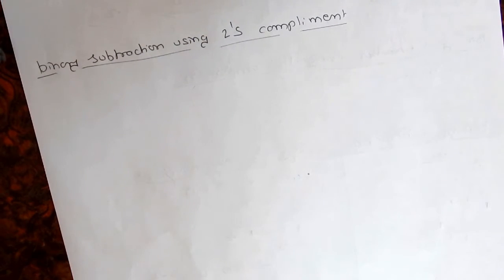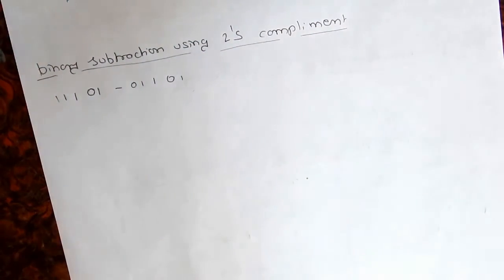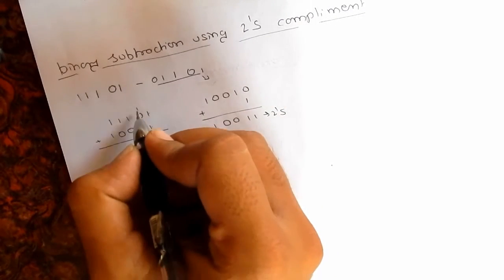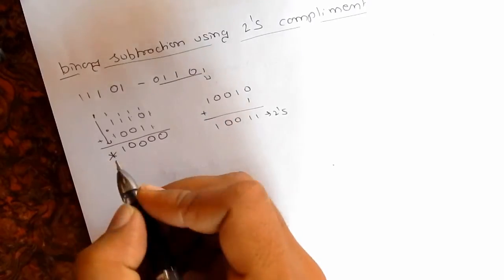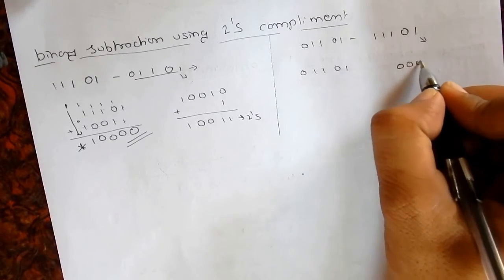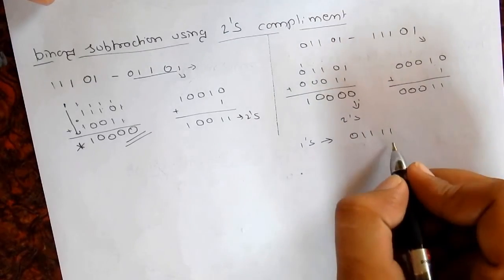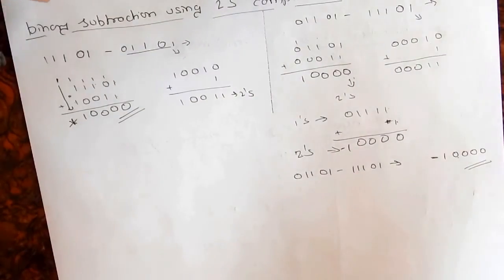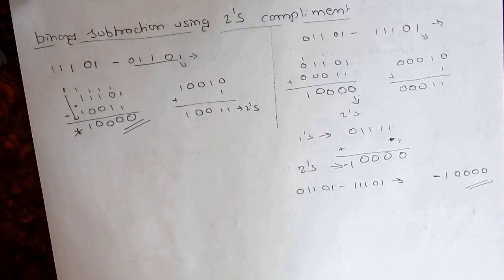binary 2's compliment subtraction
In this video I have shown how to perform the binary subtraction using the 2's compliment method. I have made a video of subtraction using the 1's method and the link for that video is